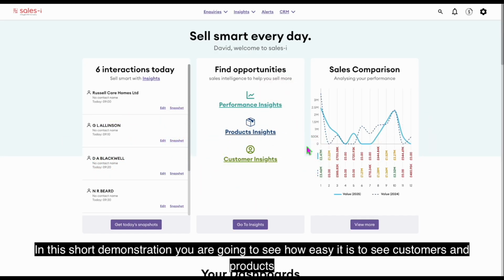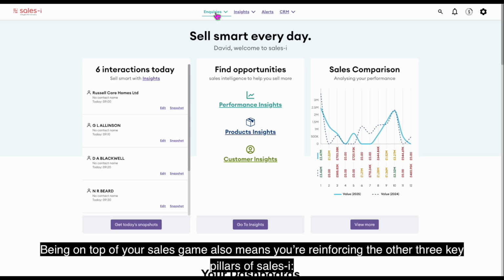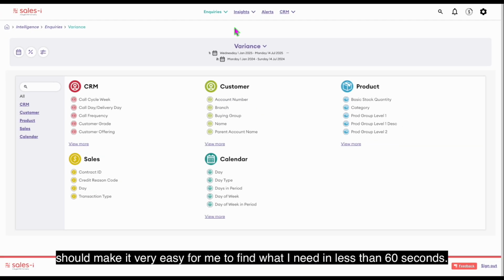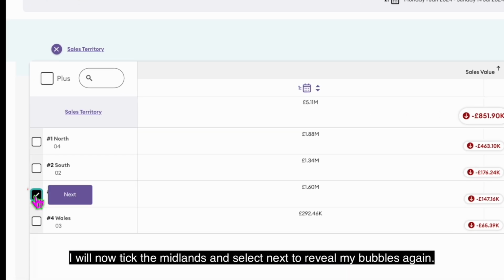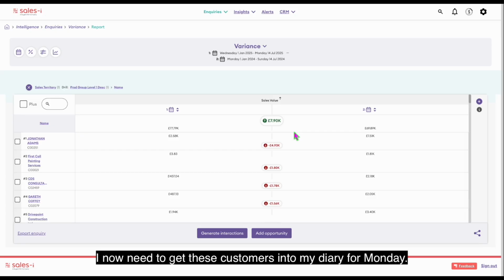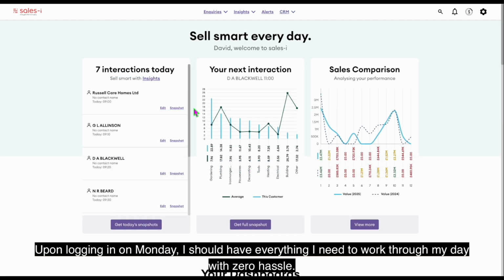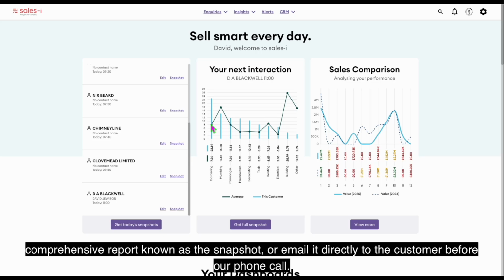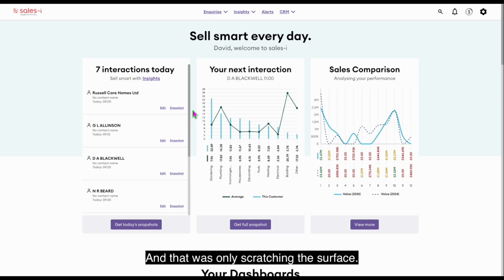sales-i 25: A Day in the Life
See how sales-i 25 helps you quickly spot underperforming customers and products, generate targeted sales calls, and plan your week in minutes. This demo shows how to use inquiries and CRM tools to drive smarter, data-backed customer interactions, all in one streamlined workflow.